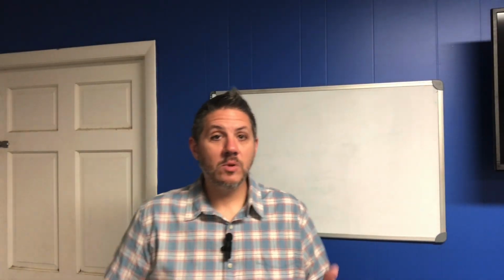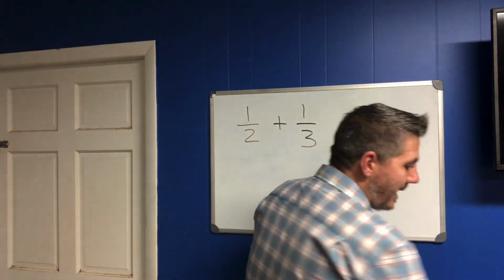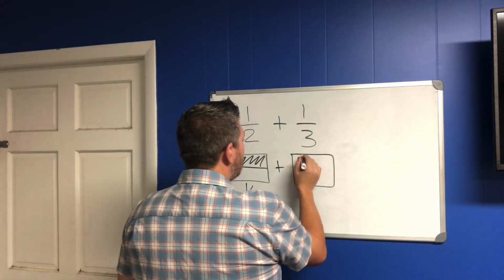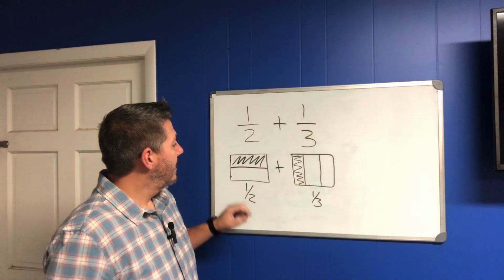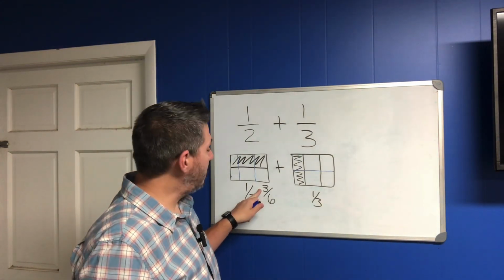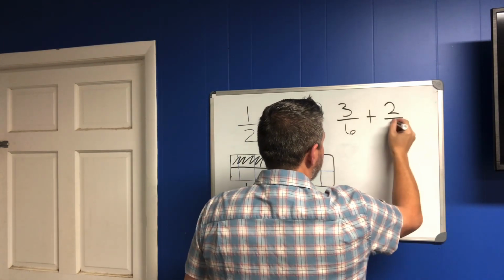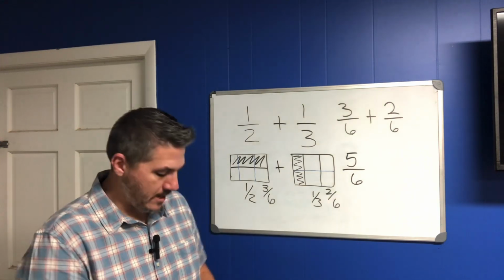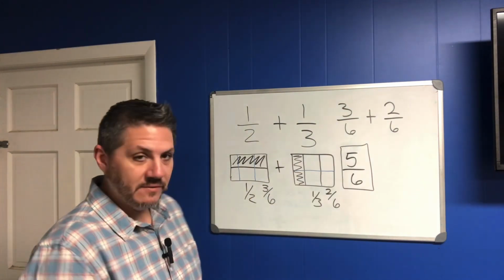Adding fractions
Learn how to add fractions in this short lesson.